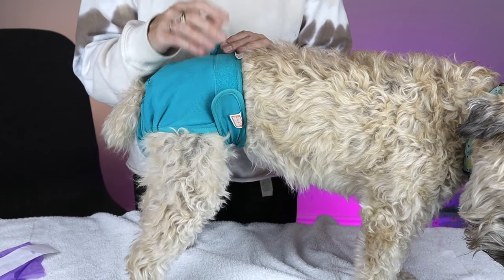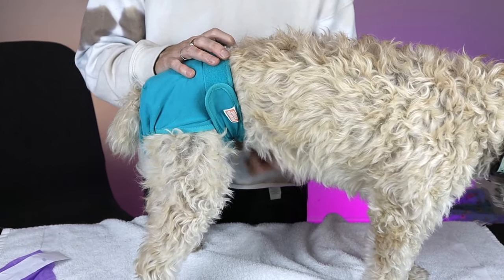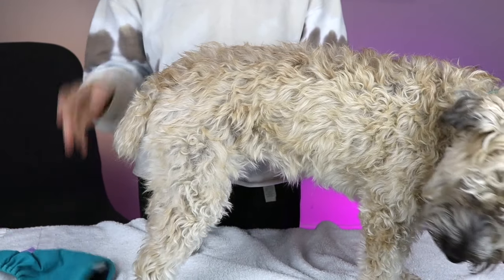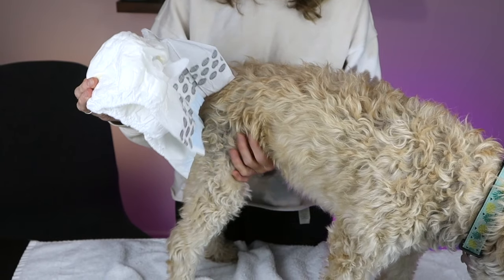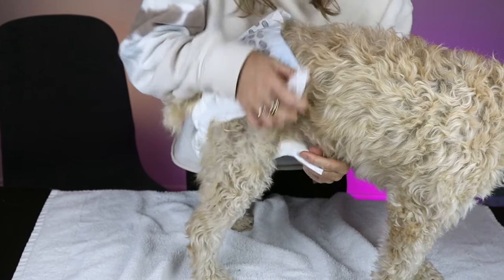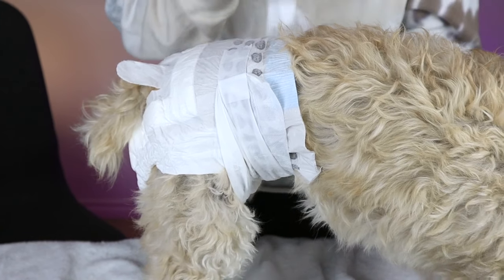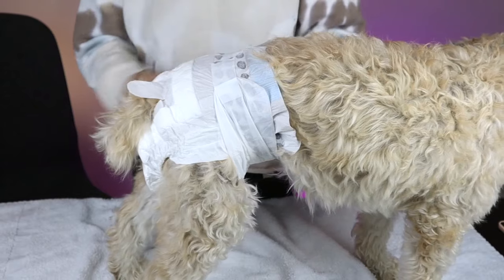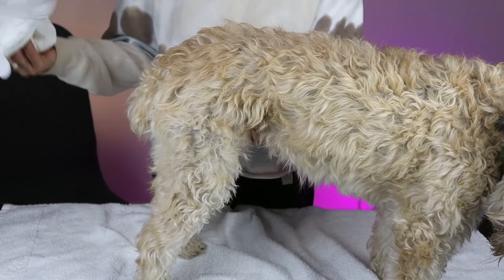Dog Diapers - Everything You Need To Know!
In this video we go through why your dog may need a diaper, types of diapers and do a demo putting diapers on our dog Ava. Diapers can be a great solution to assist you and your dog in certain circumstances.

*Diapers should not be used as a solution for when you are unable to let your dog out*

Here are the links to the diapers
Reusable Dog Diaper
Disposable Dog Diaper
Male Wrap